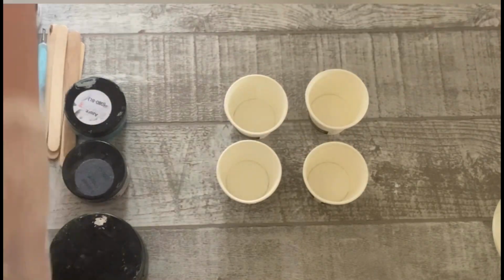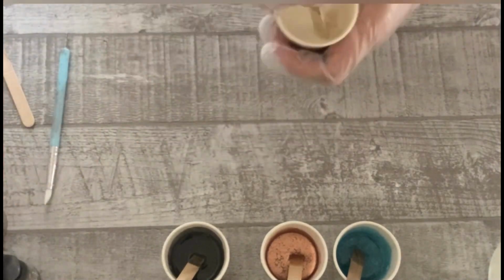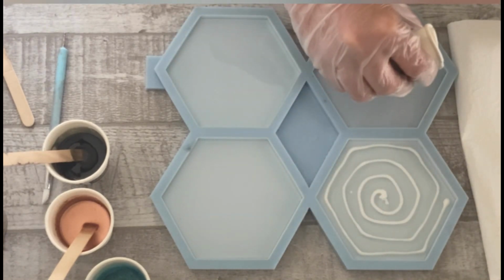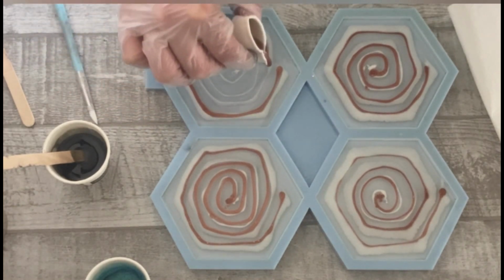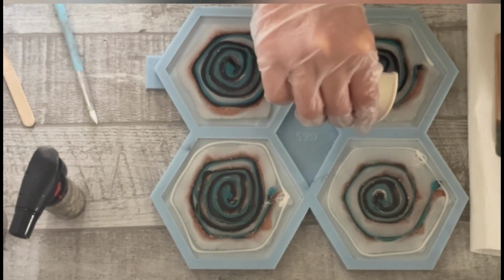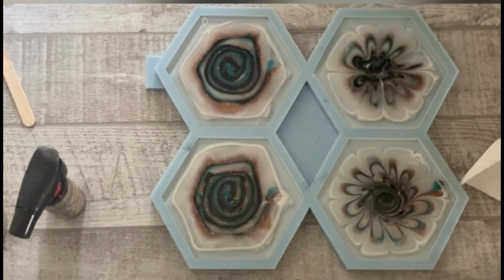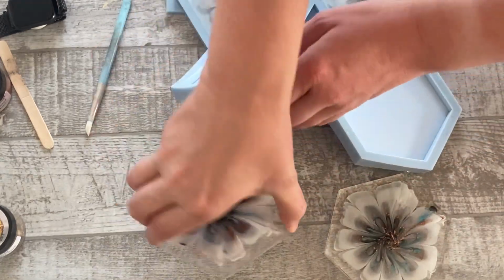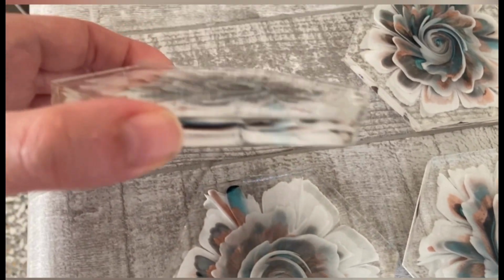#312 EN: Beautiful and Easy Flower Design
I used the Hexagon Coaster Mold from @moldsandshapes from the Netherlands. All molds they are providing are made on order and 100% handmade and from brillant quality.

Micas from Petra Jongbloed: